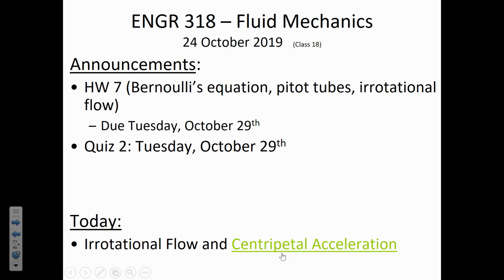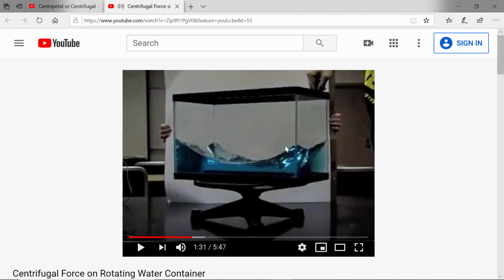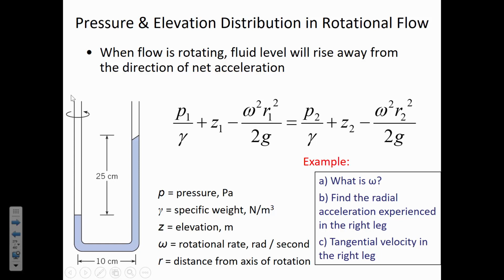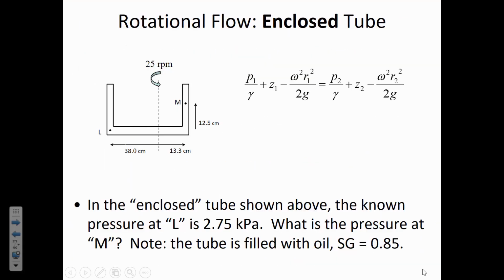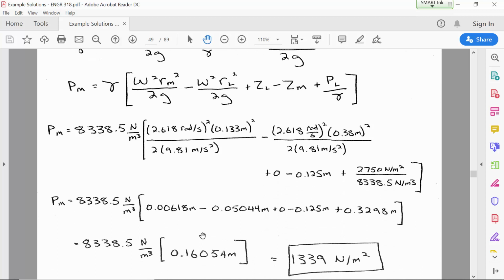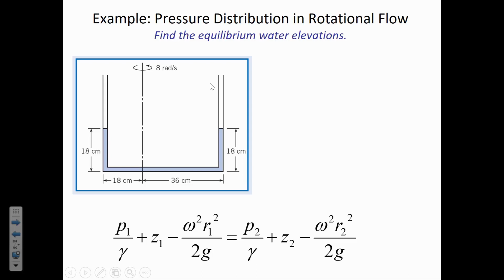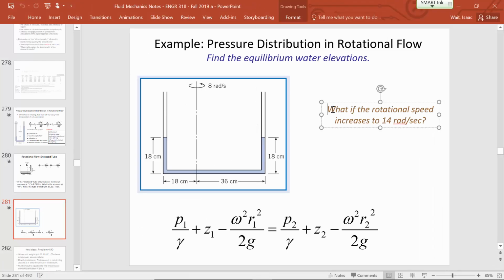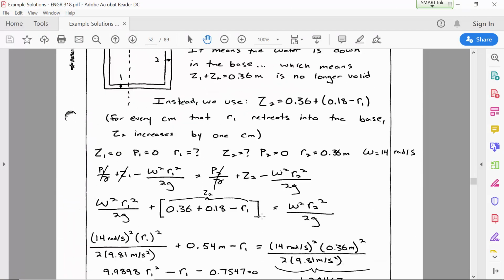ENGR 318 - Class 18 (24 Oct 2019) Irrotational Flow and Centripetal Acceleration